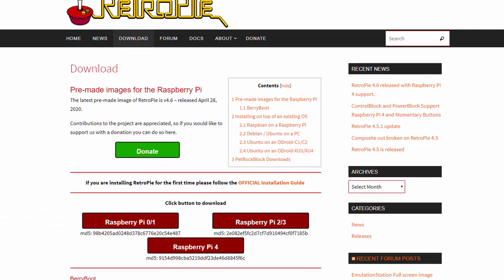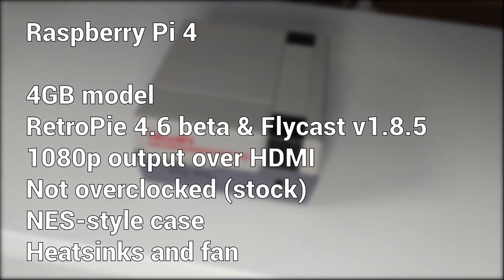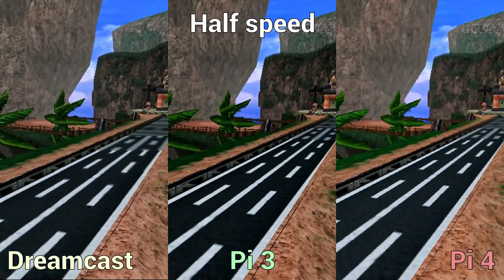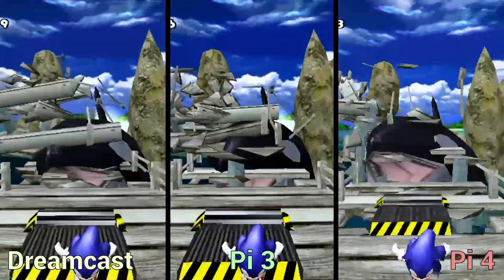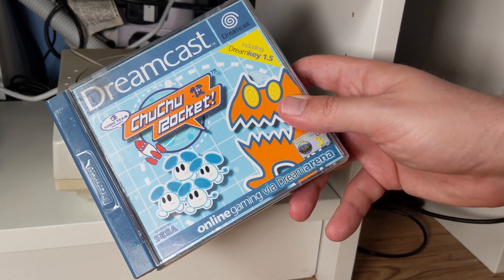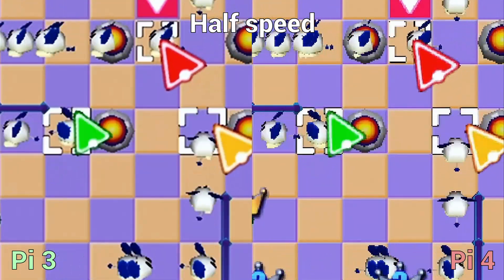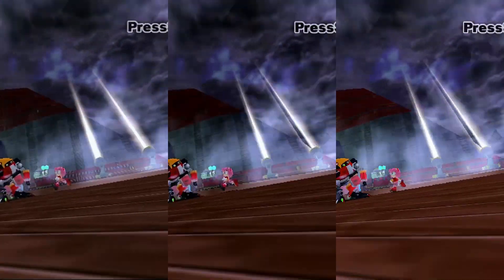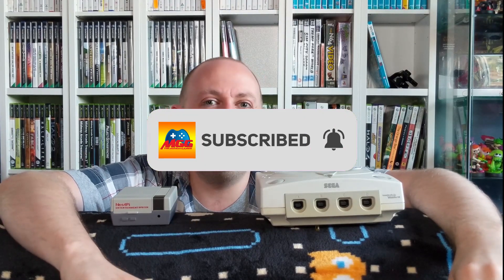Are My Dreamcast's Days Numbered?? Raspberry Pi 4 vs Dreamcast Gameplay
Now that RetroPie supports the Raspberry Pi 4, I thought I'd give it a go to see how well it performs! I compare Pi 4 Dreamcast gameplay footage against an actual Dreamcast. Not only that, but I'm comparing everything with absolutely no hardware modifications and no overclocking, so what you see here is the minimum performance that you can expect (more or less) out of the box from a mid-range Pi 4 offering.

Just to throw a curveball, I throw in a Pi 3b as well to see how it used to perform. Will it be worth switching over from OG hardware to emulation on a Raspberry Pi 4 now?

The Dreamcast is outputting at 480p via VGA whereas the Pi 4 is at 1080p. I set the Pi 3 to output at 480p as well, so it's at the same resolution as the Dreamcast's native VGA, because it's a weaker board compared to the Pi 4. I wanted to give it a chance to prove itself.

The Flycast emulator is not normally provided with RetroPie but can be downloaded under the RetroPie's "experimental" section. This only takes a couple of minutes to do.

NOTE: All the games emulated on both Raspberry Pi's are games that I physically own on Dreamcast. Piracy ain't cool.